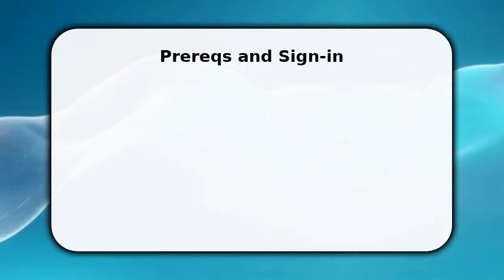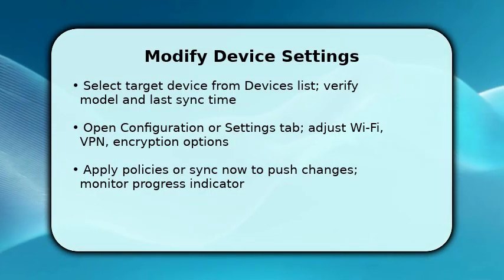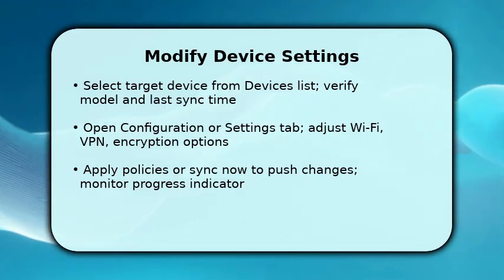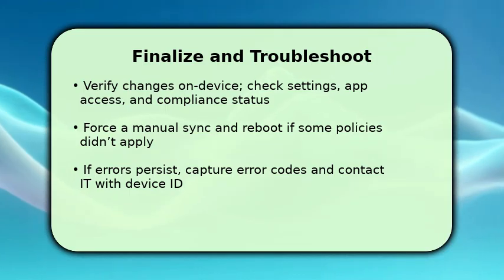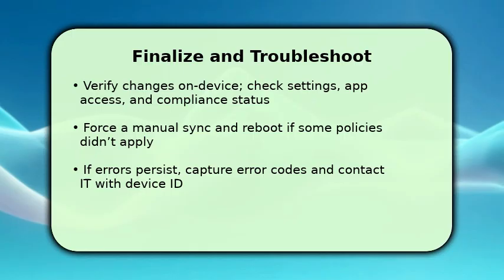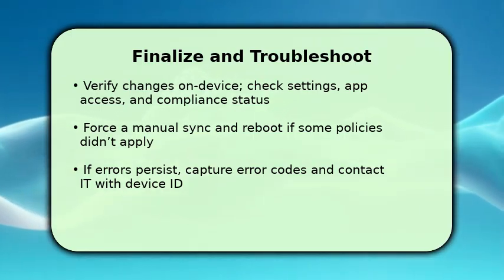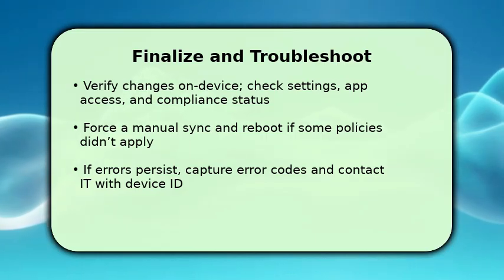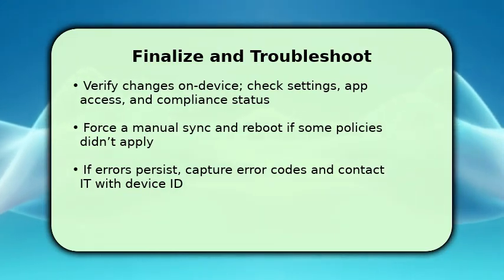How to Update Device Settings in Company Portal - Step by Step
Learn the step-by extricate process of updating device settings within your company's portal. This video guide provides clear instructions to ensure a smooth transition, helping you maintain productivity and security on all devices connected.